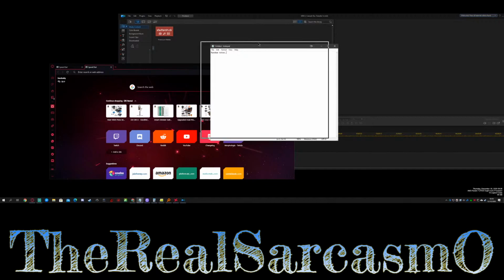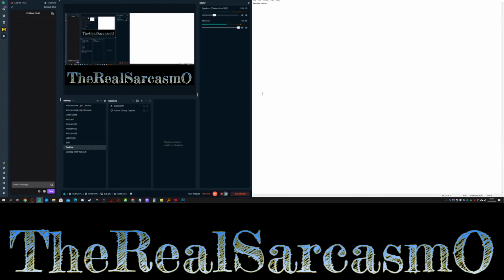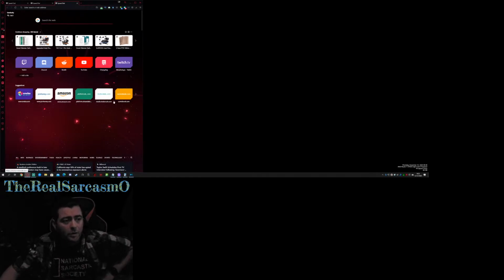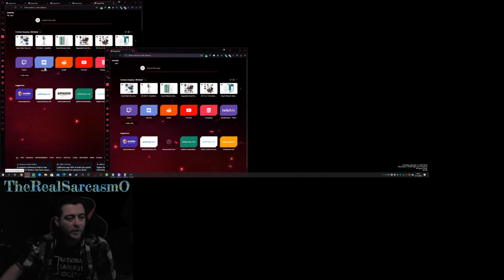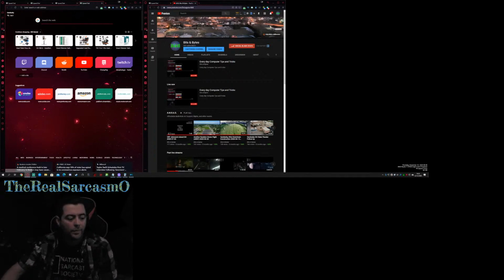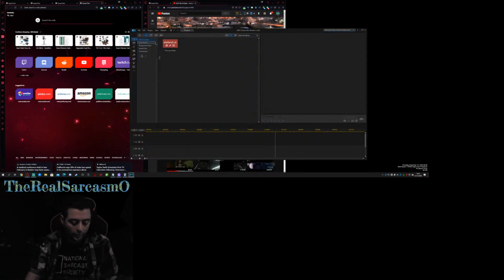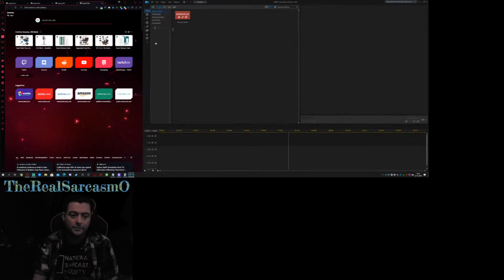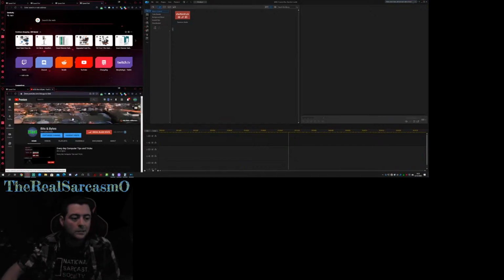TheRealSarcasmO shows you Every day Computer Tips and Tricks Part 1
So I just wanted to help people see some of the easy ways of doing everyday tasks.
Then slap the bell, like some of my slapstick slaps your sensibilities.